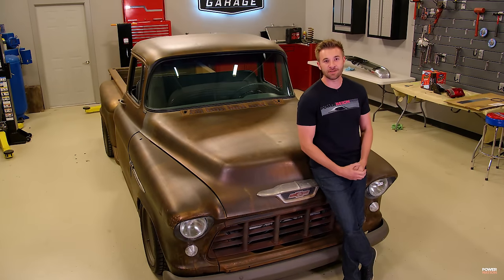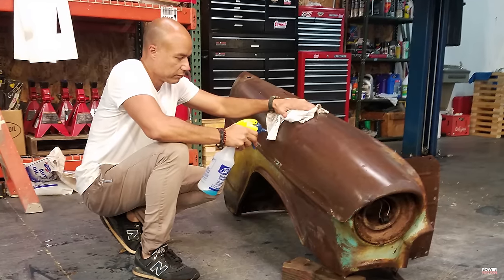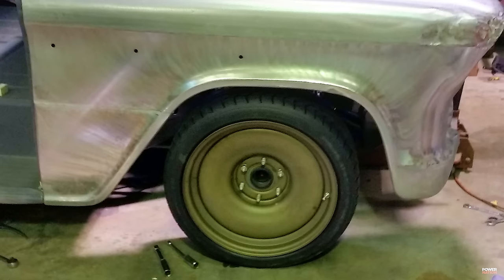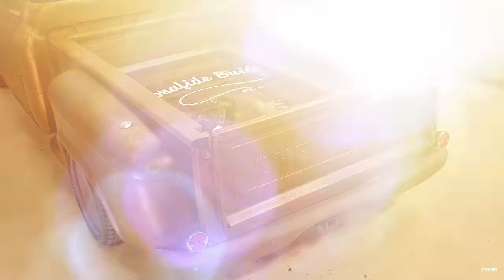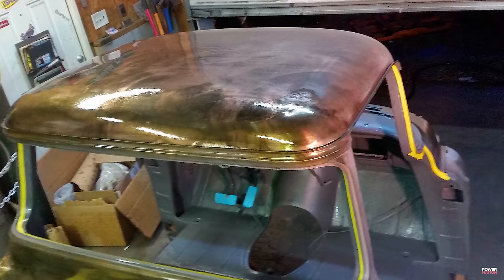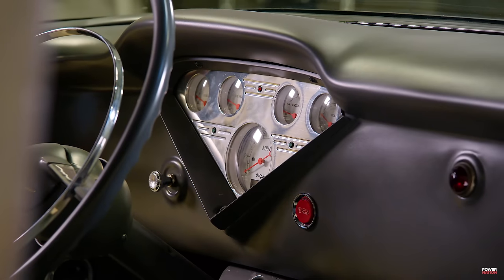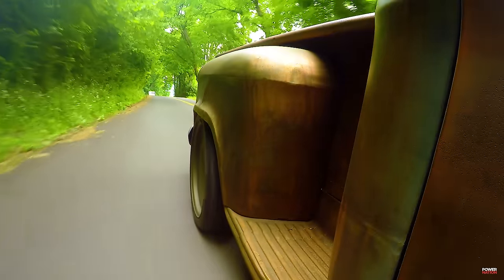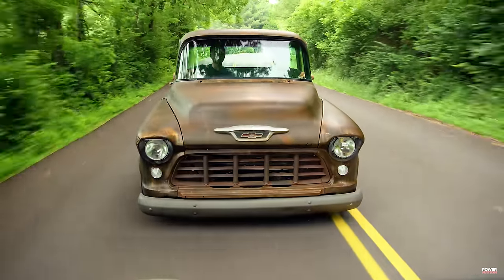A '55 Chevy Pickup And Tahoe Chassis Swap You Want To See!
This builder and fan of PowerNation used the shows to help with this awesome and unique build! Eric Baltazar looks forward to Saturday mornings to get his does of PowerNation how-to tech that he used for his 1955 Chevy pickup build. Along with the help of Greg Bush from Past Time Customs, they took the body off of a Chevy Tahoe and put a '55 Chevy pickup on top of the full chassis suspension drivetrain.

At first, Greg thought Eric was crazy for attempting this swap but they made it possible! They managed to get everything from wheel wells to fenders to line up, then it was on to the bodywork! Eric wanted a copper effect on the truck, and after a lot of work it turned out looking great. It may look antique on the outside, but on the inside, it's nice and polished. It's a one of a kind build, that's for sure!

PowerNation - @PowerNationTV
PowerBlock - @PowerBlockTV